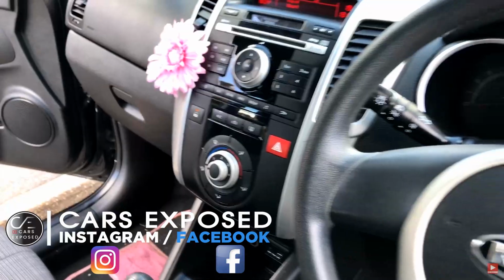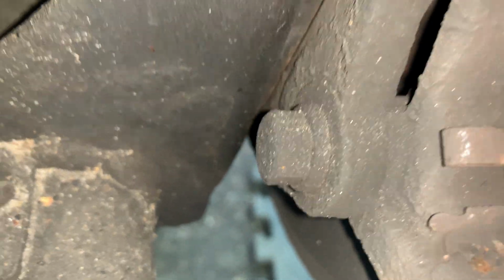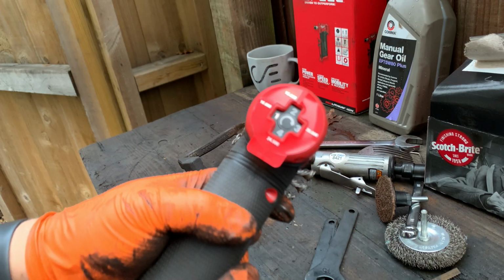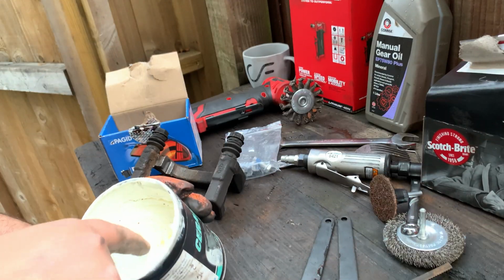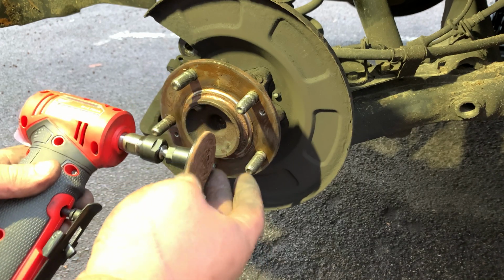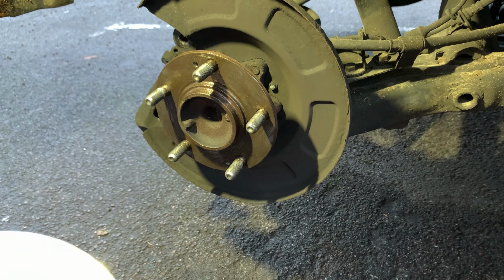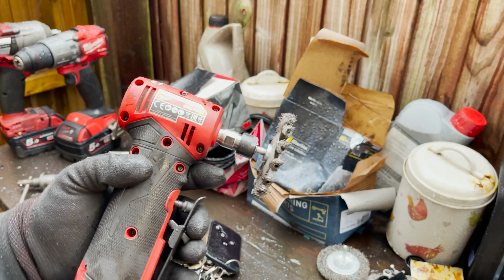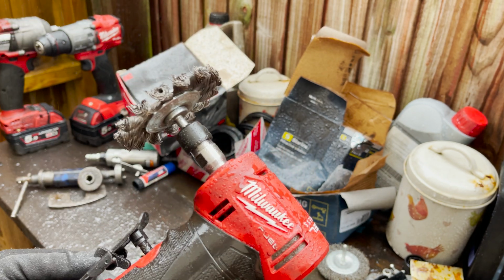Kia Venga Rear Break Change + MILWAUKEE M12FDGA-0 FUEL ANGLED DIE GRINDER 1st Impressions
In this week video we have a Kia Venga rear brake job as always pretty standard . We are also trying the M12 Milwaukee Fuel m12FDGA ANGLED DIE GRINDER for the first time.
I'll be updating you guys about this Milwaukee fuel m12fdga angled die grinder in the future but using for a few weeks now and if you are expecting it to be very powerful like an air one or grinders and cutters in general you will be very disappointed, now my sole purpose buying this tool is to clean wheel hubs and brake carriers and for that I'm super happy with the results is definitely worth the £116 that i paid.

Rear Brake caliper Bolt Torque 27NM
Rear Brake carrier Bolt torque 69NM

I bought the 3M 2" Disc Pad Holder and Scotch-brite brown coarse pads

Generic Roloc System from Amazon

I will be uploading videos here regularly sharing my experiences working around cars on my driveway, exposing issues, auto repair, auto electric, oil changes, services, projects and more...

Cheers 👍

Amazon Wish List =